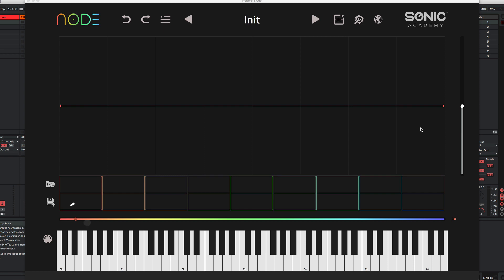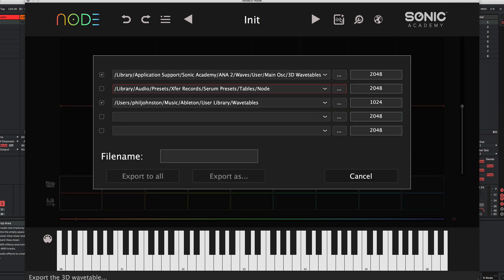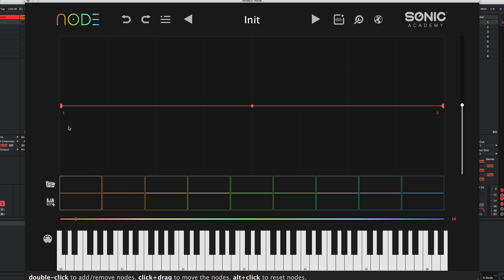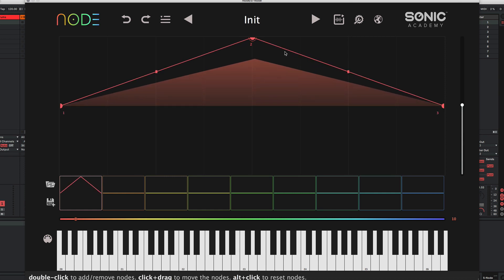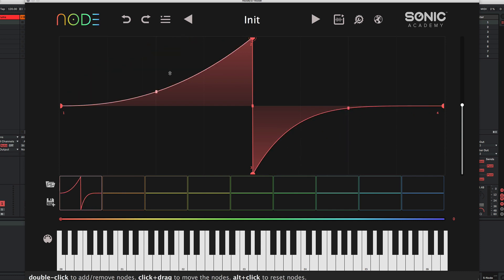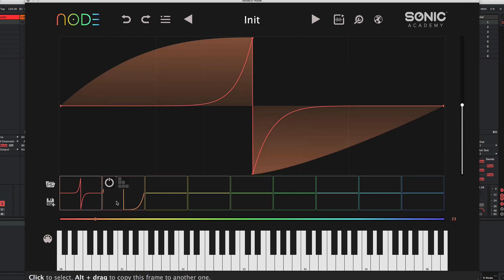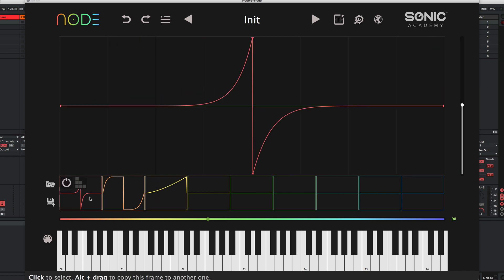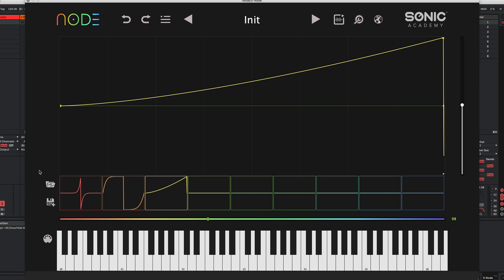NODE - Interface Walkthrough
Phil walks us through the interface of NODE

NODE breathes new life into sound design and wavetable synthesis.
Available as a standalone application, VST, VST3, AAX or AU, NODE’s point-based animation and Bezier curves allow you to create completely unique wavetables.

Export them directly into your favourite soft-synths to distinguish your productions with character and bite.